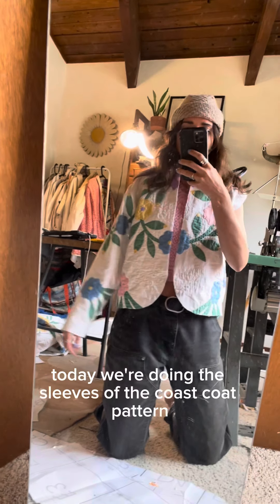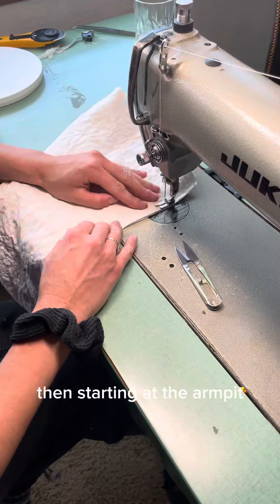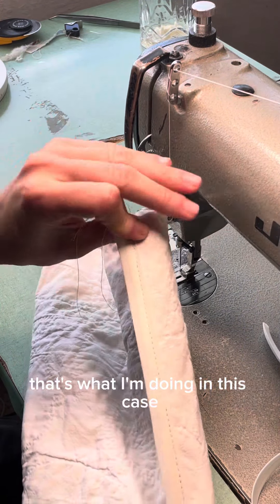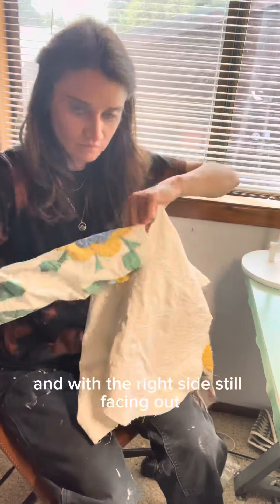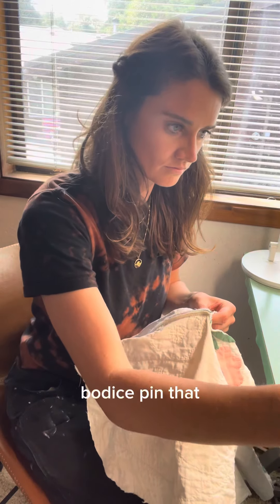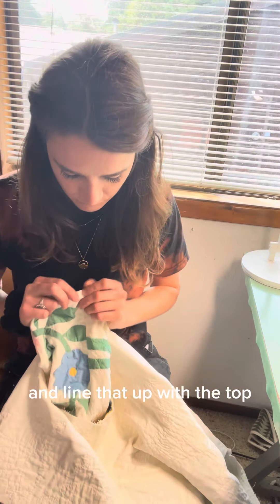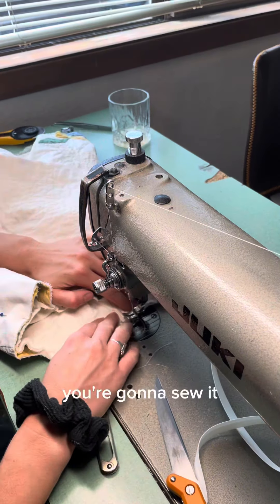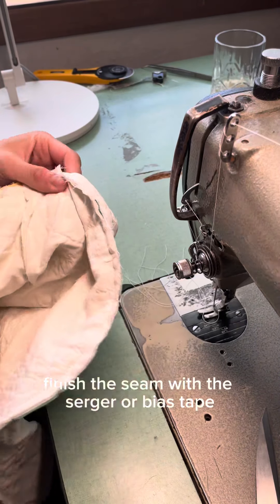Coast Coat - Sleeves Tutorial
coastcoattutorial for the Sleeves! This is the second to last step of the jacket 🎉 but it’s a tricky one! When I first started sewing every pattern I used sewed the sleeves flat. Which is definitely easier - and you can do that with this pattern too! However, after working strictly with blankets and quilts I found that sewing in the sleeves flat caused more bulk and a less defined shoulder. Overall, sewing it this way gave it a more professional look, and that’s what we like to see 👌 The beauty of this pattern is that it’s forgiving, so try both ways and see what you like best!

Pattern will be available tomorrow afternoon, so excited to share it with you all! 🫶🥰

Instructions:
1. Grab one of your sleeve pieces with RIGHT sides together, fold in half vertically.
2. Pin and sew 1/4” (.6 cm). Sew starting at the widest end (arm pit) and finishing at the smallest (cuff). 3. Finish the seam with a serger or with bias tape.
4. Repeat steps with the other sleeve.
5. Grab your sleeve and turn it RIGHT side out. Insert the sleeve into the arm hole so RIGHT sides are together.
6. Pinning the Sleeve
a. Grab the bottom seam of the sleeve and line it up with the bottom seam of the Front Bodice. Pin in place. b. Find the notch the top of the sleeve and match it with the notch on the Front Bodice. Pin in place.
c. Pin the other 2 sides.
d. Work your way out pinning from the top down and the bottom up. This will help with bunching!
7. Repeat with the other side. Your jacket should look like this with the RIGHT side of both arms crossing in the middle. Sew around the opening at 1/4” (.6 cm).
8. Flip jacket inside out and inspect
the seam to make sure you didn’t miss anything. Optional: Top Stitch the sleeve for added strength.